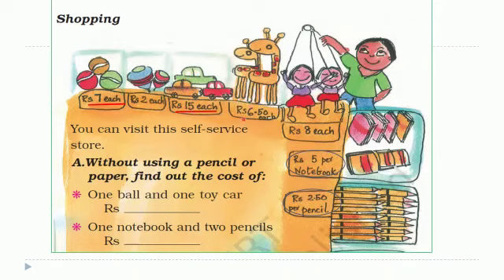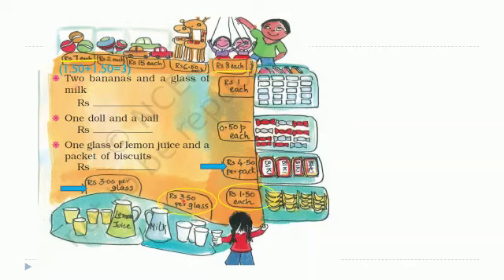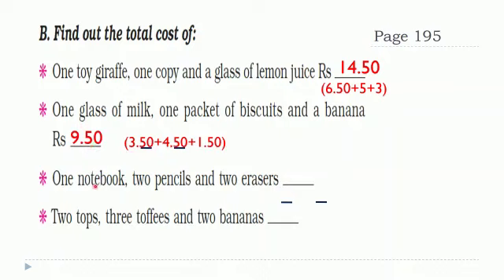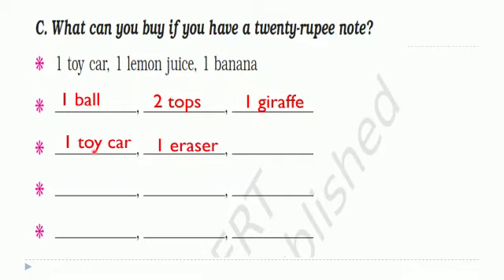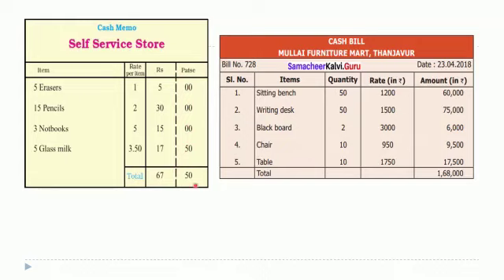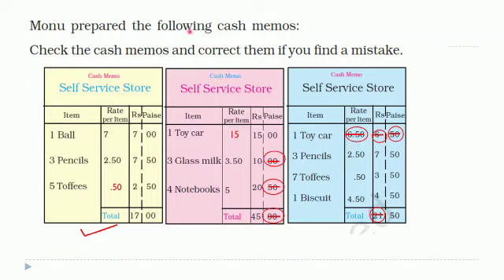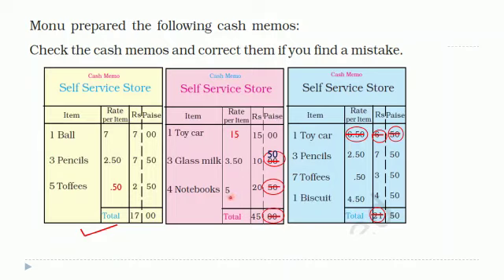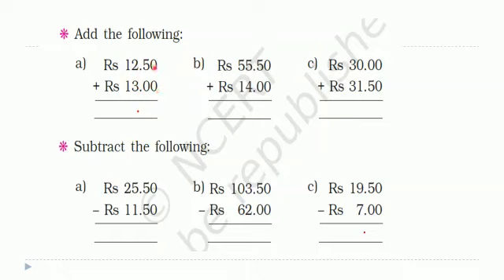Class-3 Maths Chapter-14 Part-2